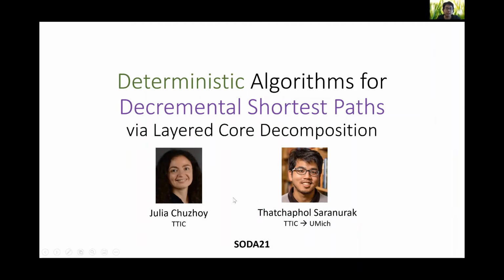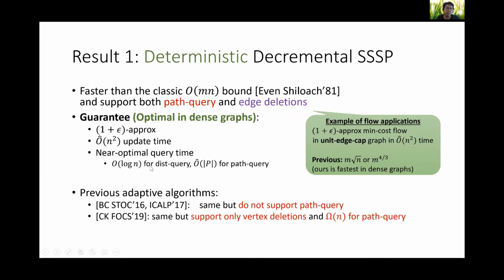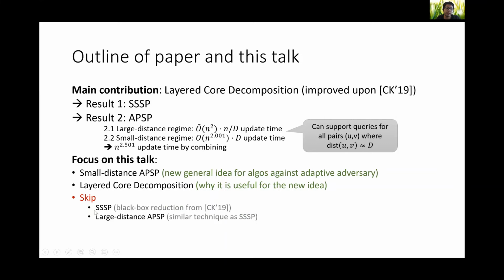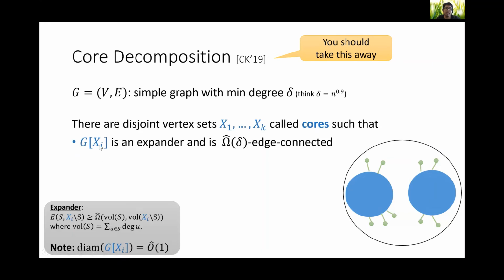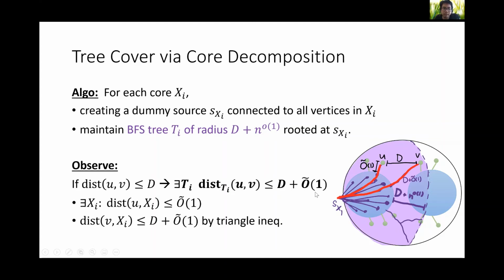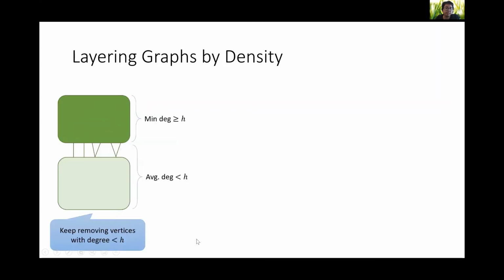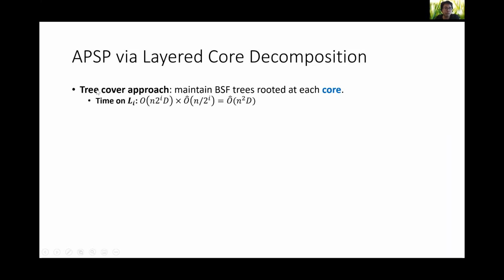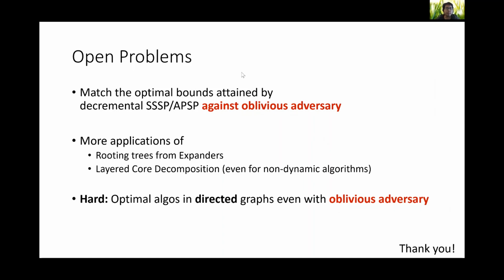Deterministic Algorithms for Decremental Shortest Paths via Layered Core Decomposition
Presented at SODA'21